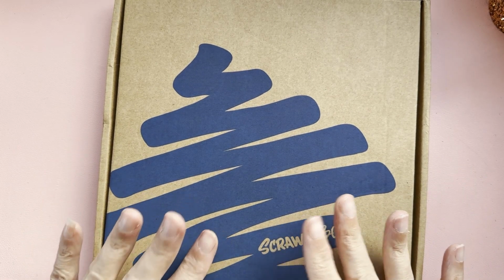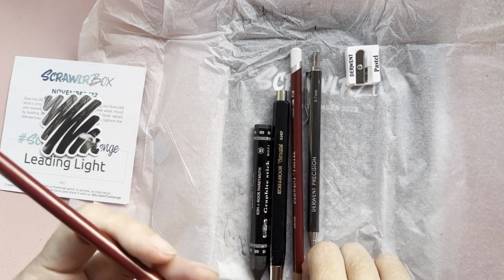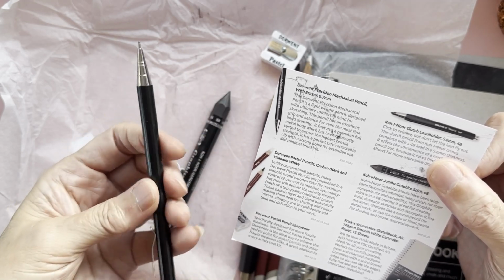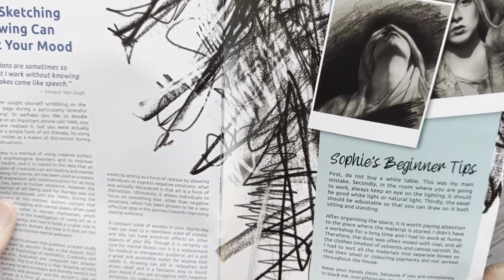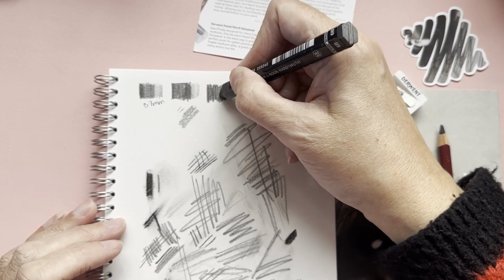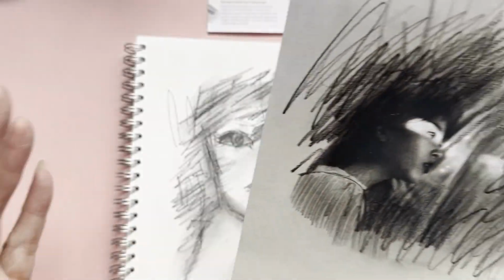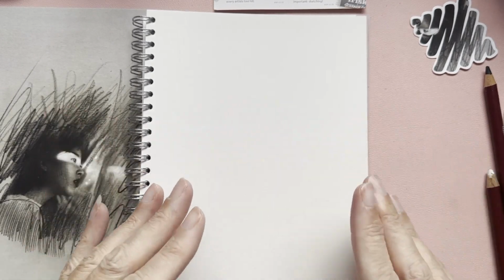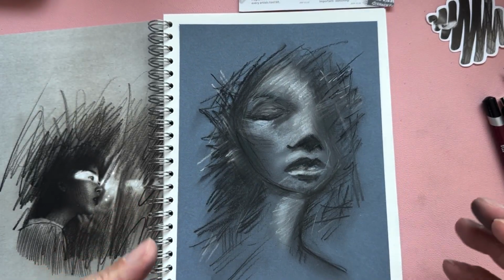Kooky v Scrawlr Box Challenge - Unboxing NOVEMBER 2022 Scrawlr Box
At last my Scrawlr box arrived and I was eager to delve into the goodies.

I unbox and try out the contents in this video.

If you fancy getting your very own Scrawlr Box then here is the

Find me - koolkookykreatures on Etsy, Facebook and Instagram